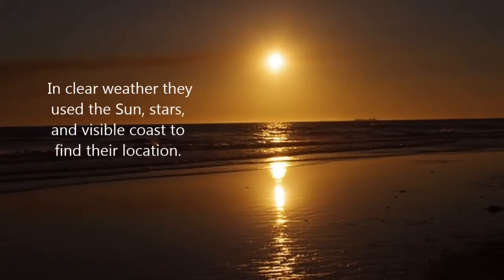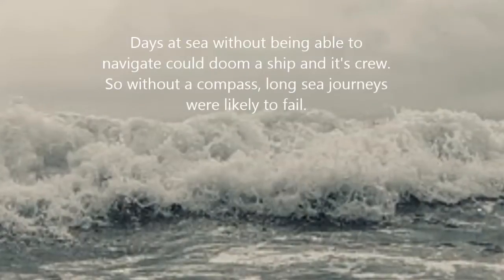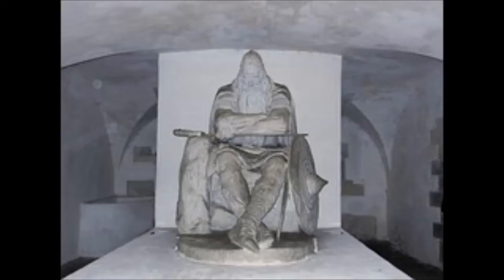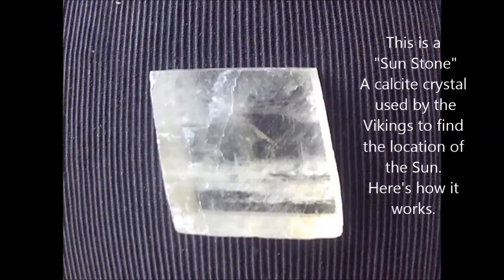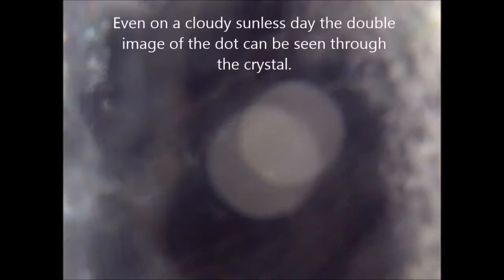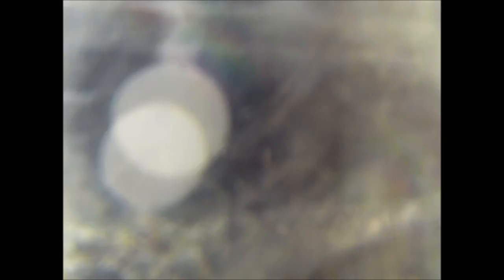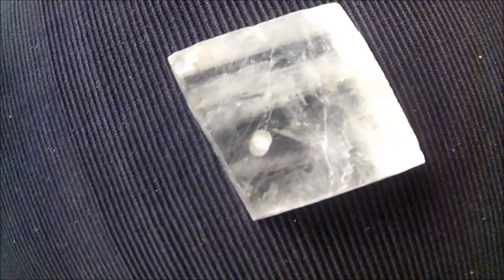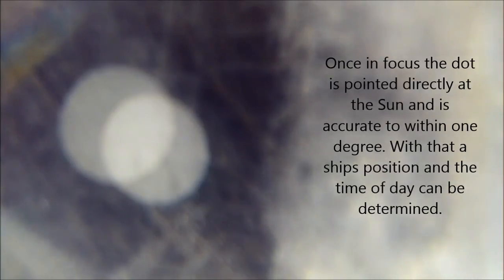Viking Sun Stone: A Lost Technology of the Ancient World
A lost technology of navigation "The Sun Stone" enabled the Vikings to make transatlantic ocean voyages without the use of a compass. This gave the Vikings the tool needed to reach the shores of the Americas. Subscriptions and comments appreciated.